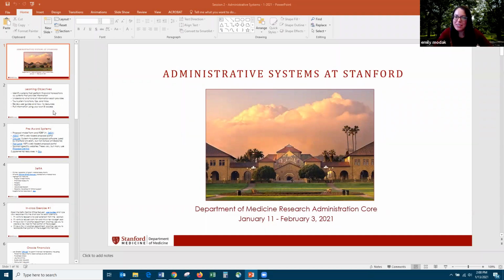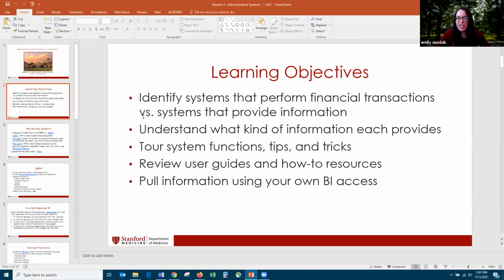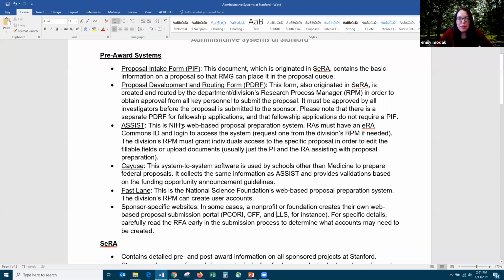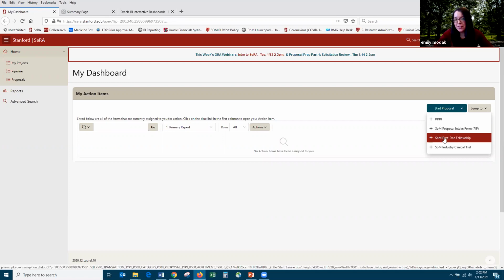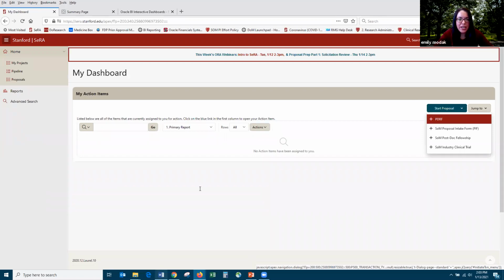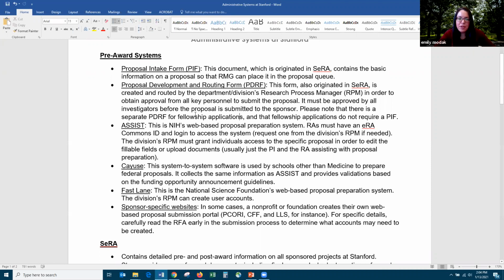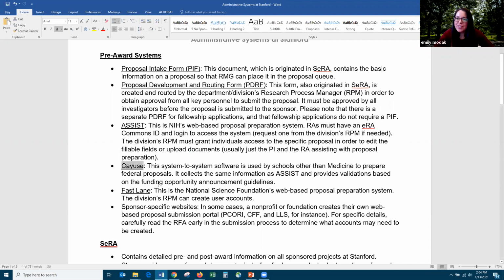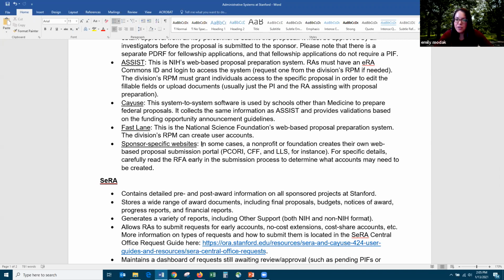Session 2 Module 1: Pre-award Systems Overview